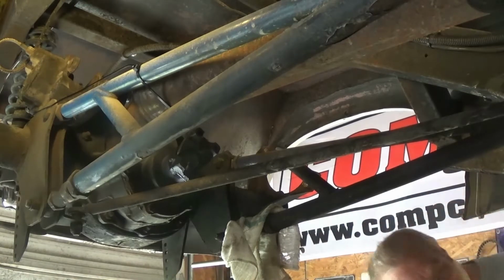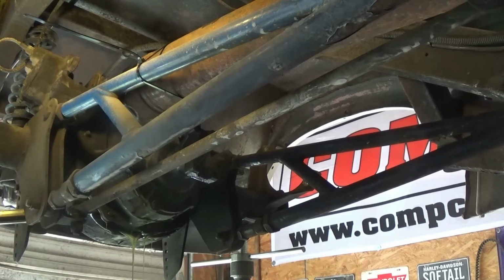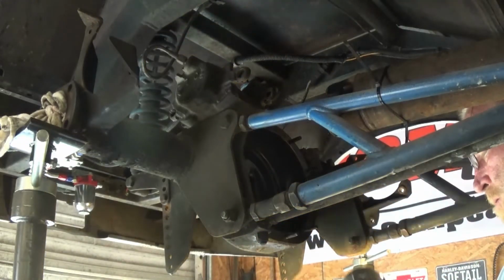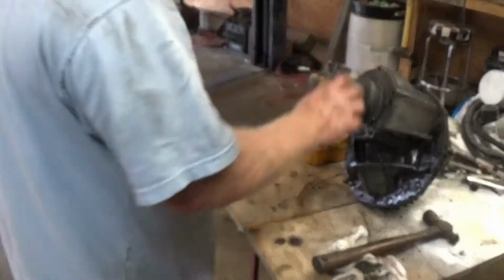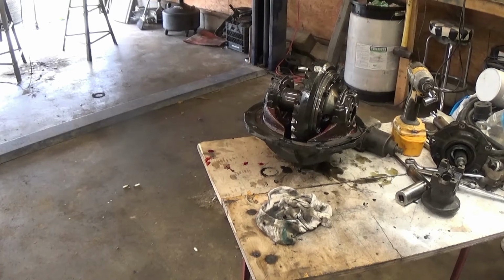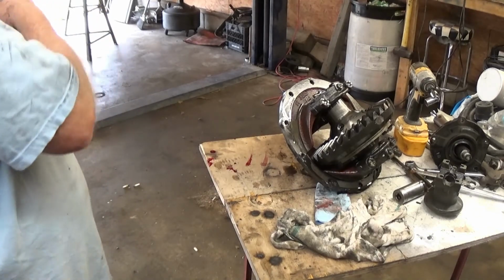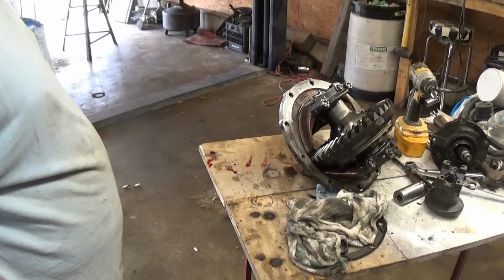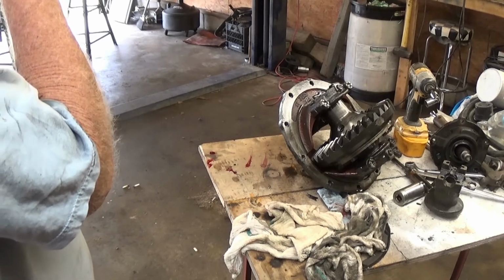take 9 in rear apart in the S10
pulling the 3d member out of the s10 to see what is in it